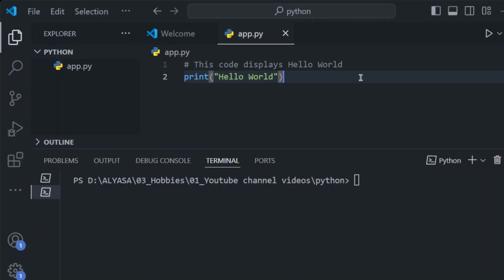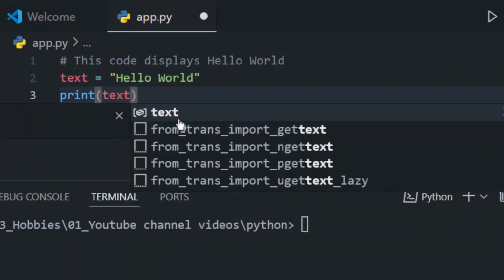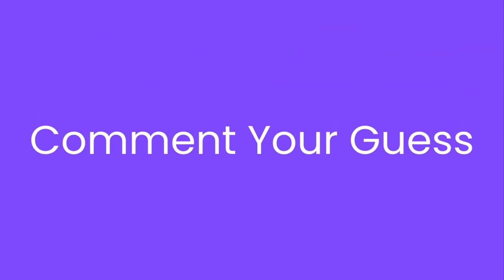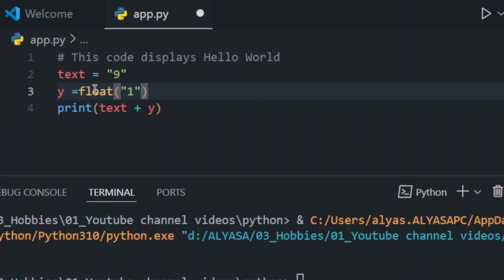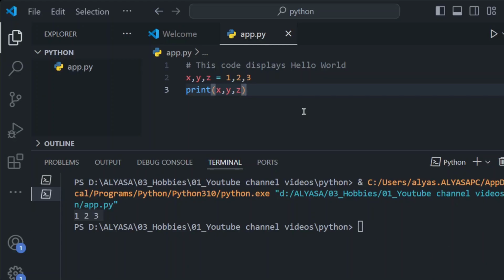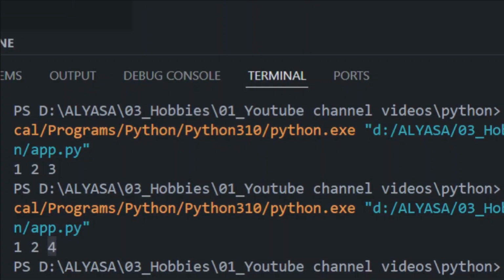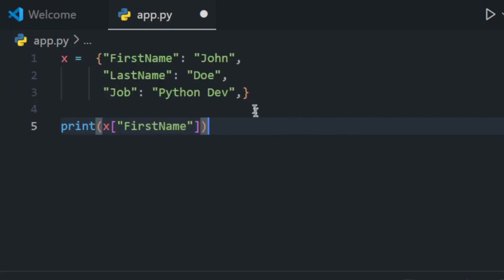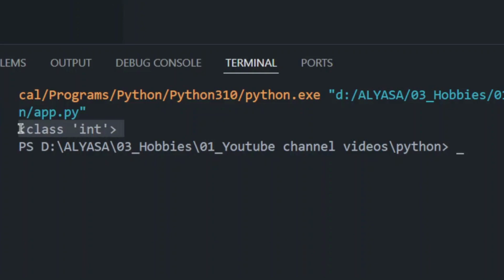Variables and Data Types | Python | Mezix